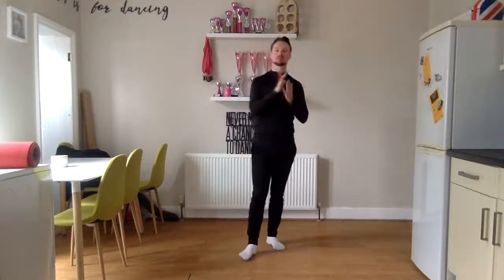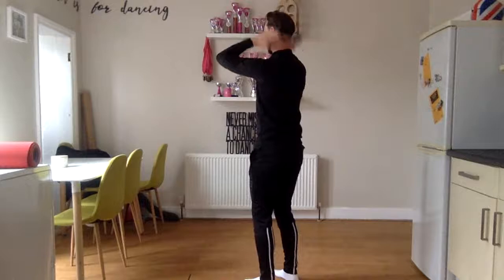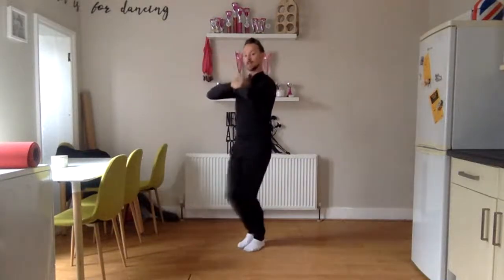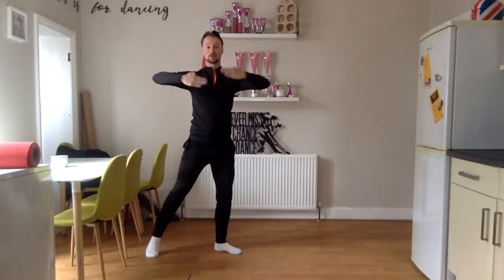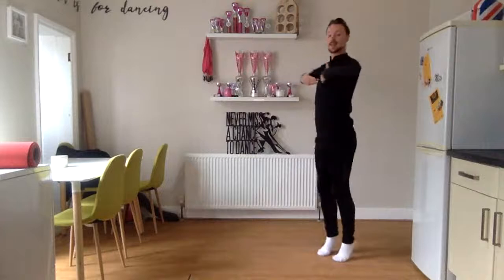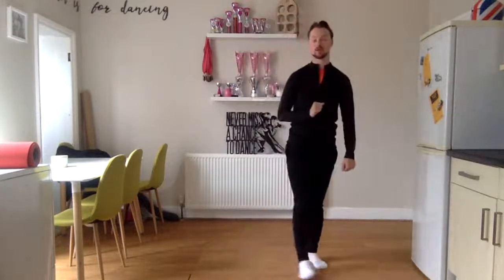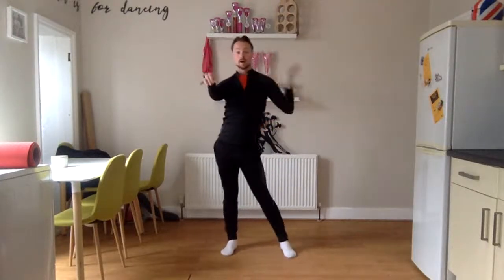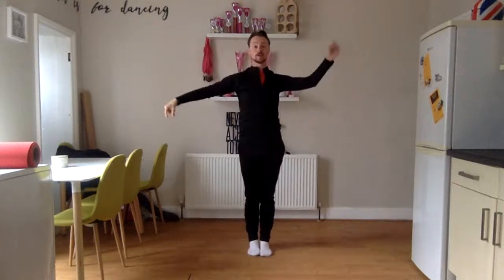PE With Me - BallroomChi Parts 1-4 25 Minute Light Exercise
A combination of Ballroom and Latin steps and techniques with the balance, strength and ability to reduce stress and anxiety with the feel of meditation with the actions.

This video includes parts 1 - 4
1 - Posture Balance (Ballroom)
2 - Movement Positions (Ballroom)
3 - Centre Movement (Latin)
4 - Alignment Compass (Latin)